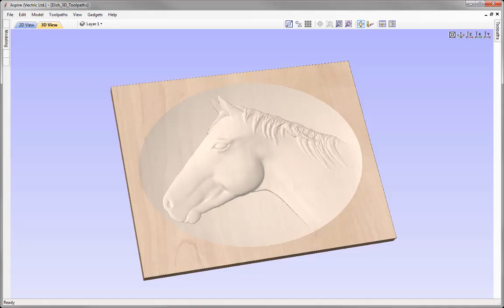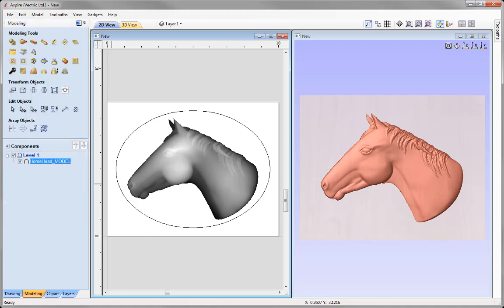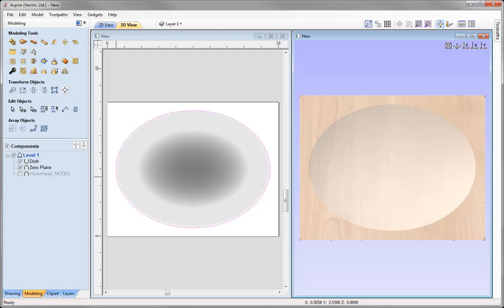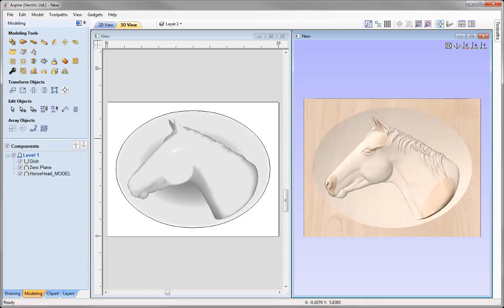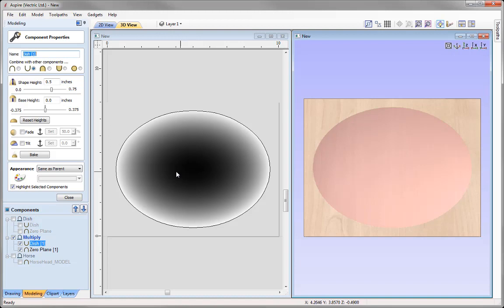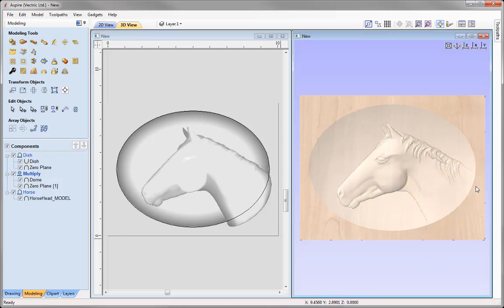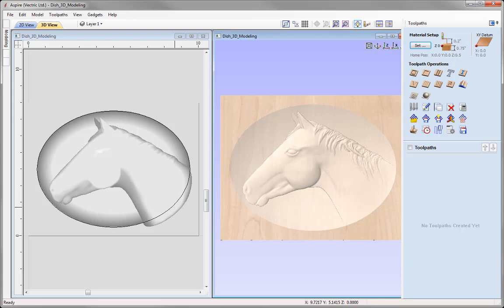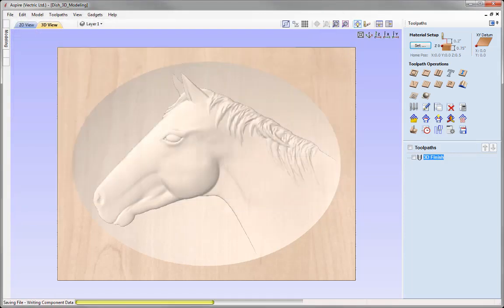Creating a Dished Recess | 3D Modeling | V9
In this example we demonstrate how to create a dished recess for your model to sit within. In particular we focus on how we can use the multiply combine mode as part of our process to ensure that the model does not stick-out above the edge of the dish. To complete this example we create a 3D finishing toolpath to demostrate machining the part.